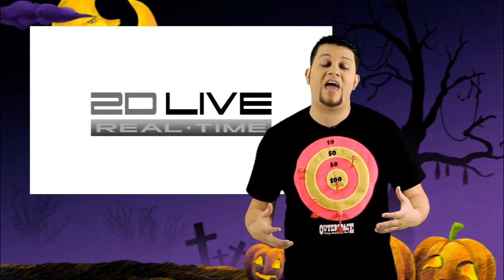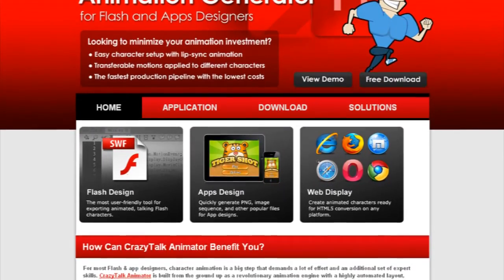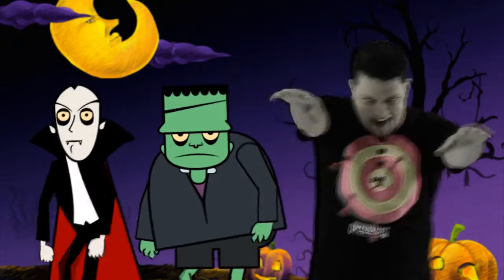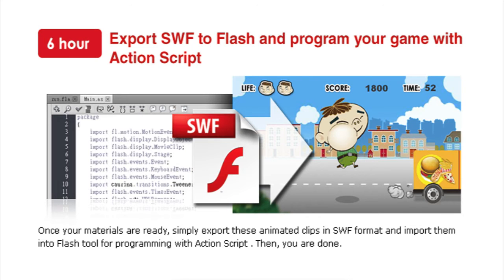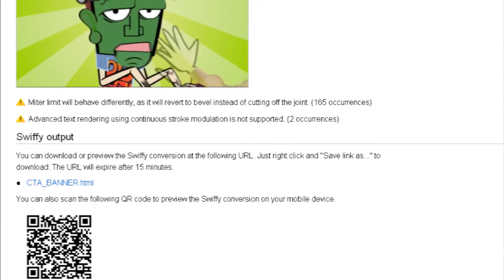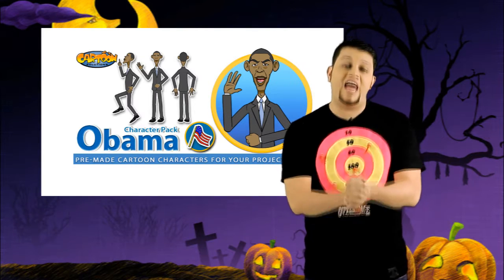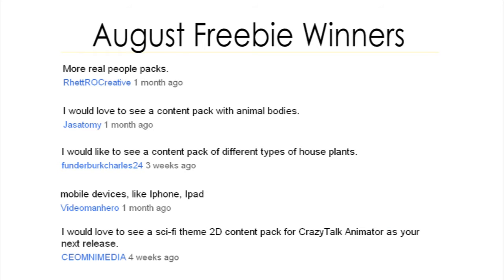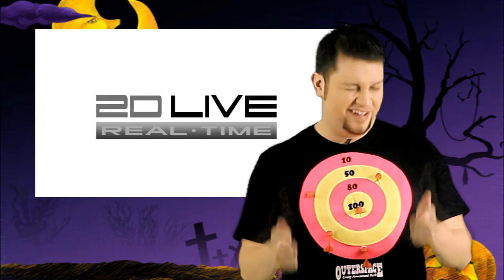Real-time 2D Live - CrazyTalk Animator 1.2 with SWF Output (Oct 2011)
Welcome to REAL-TIME 2D LIVE, your monthly update to what's going on in the world of real-time 2D Animation. In this Halloween episode, we will introduce CrazyTalk Animator's new 1.2 update with SWF Output, cool videos from the Animation Salad Competition, featured user videos and newest Cartoon Solutions Combo Pack.

FREEBIES: Also, learn how to win your free copy of Haunted House Content pack by simply subscribing to this channel, liking the video and telling us what should be next month's freebie question before 10/19.

Aug. FREEBIE Winners:
funderburkcharles24
Jasatomy
RhettROCreative
Videomanhero
CEOMNIMEDIA